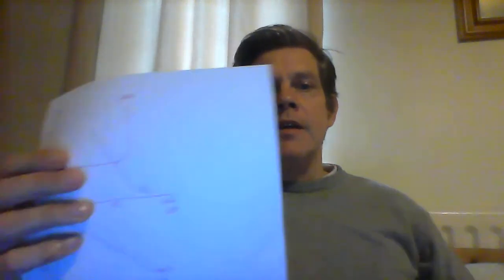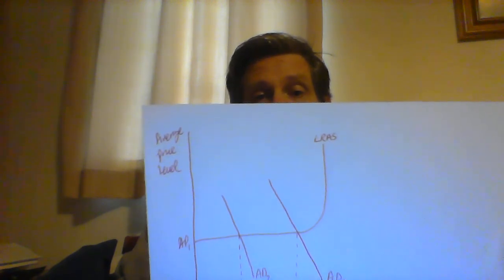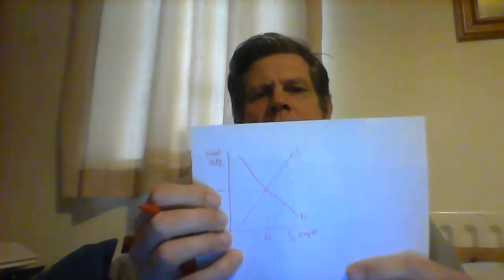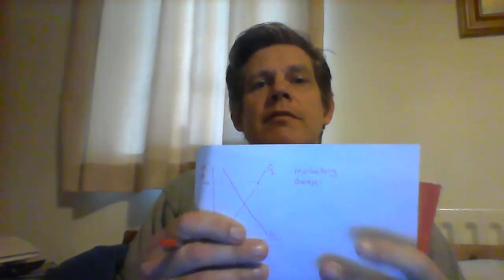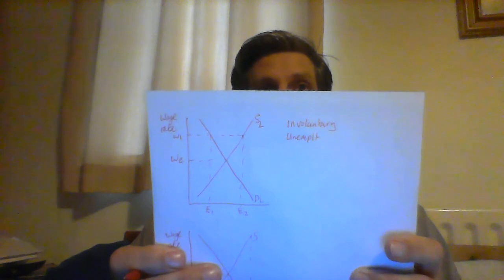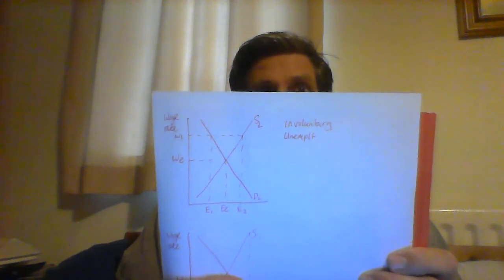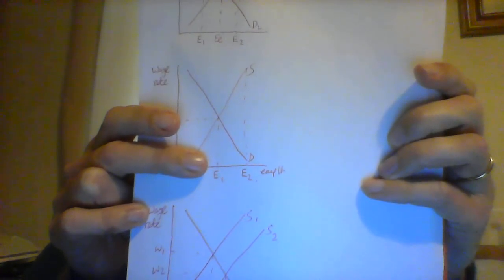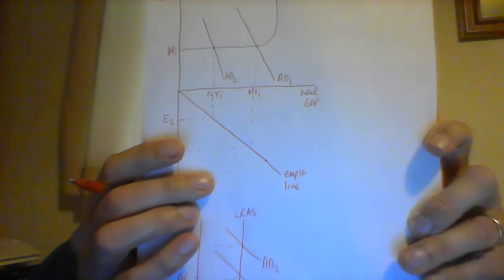CLASSICAL VERSUS KEYNESIAN VIEW ON THE CAUSES OF UNEMPLOYMENT